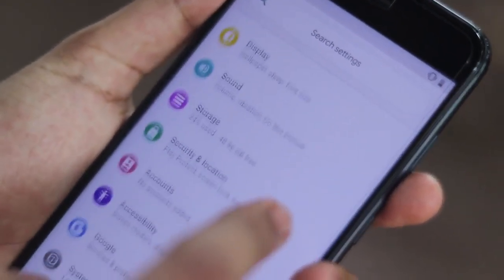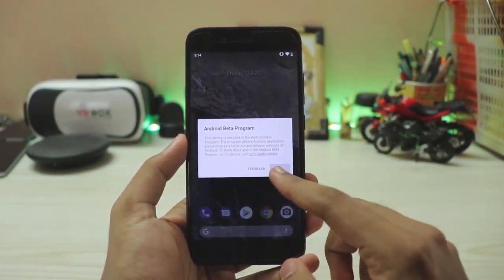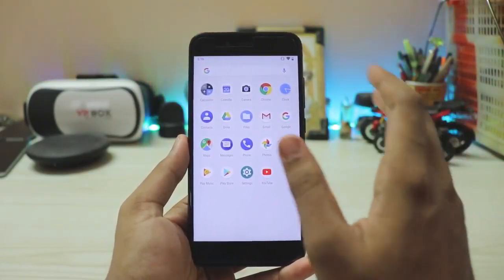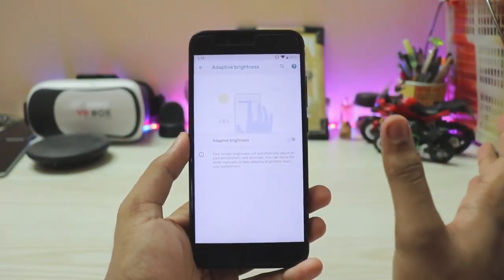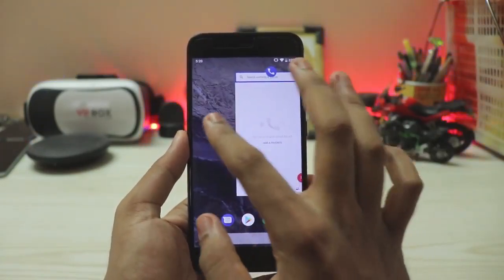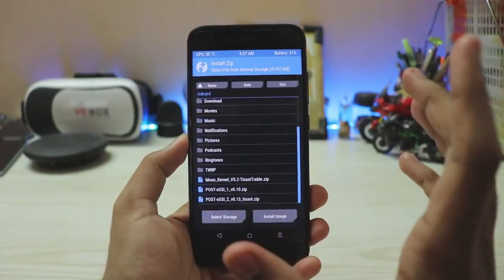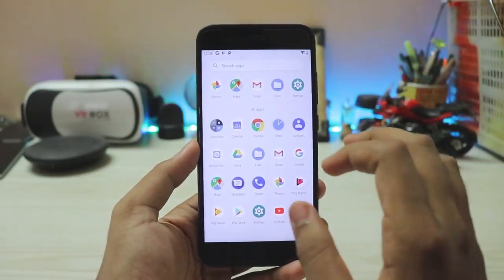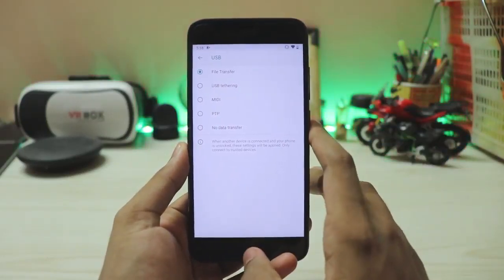Install Android 9.0 (DP3) on Xiaomi MI A1